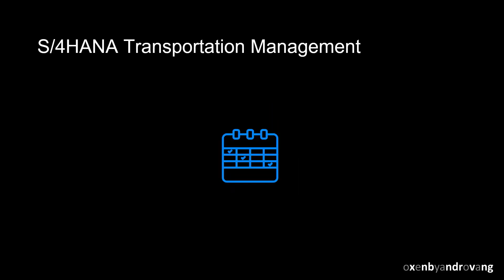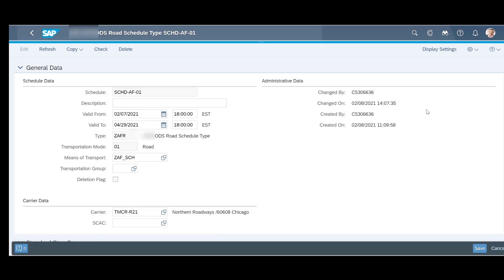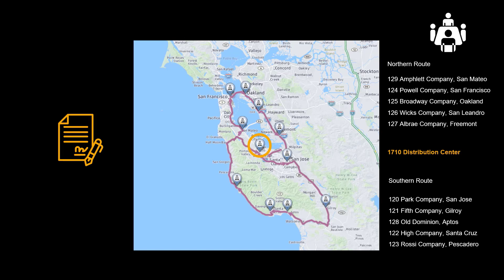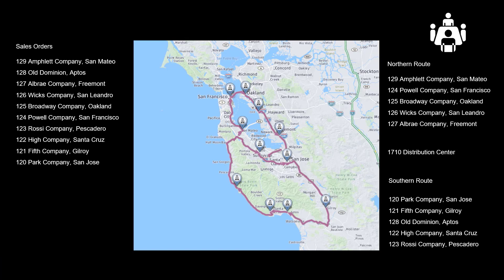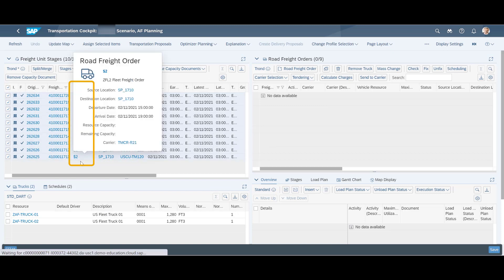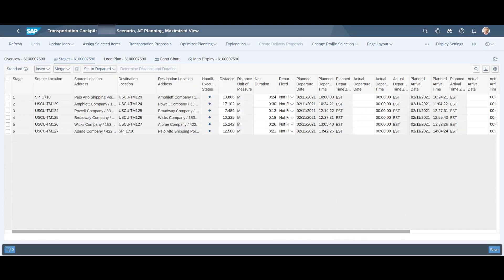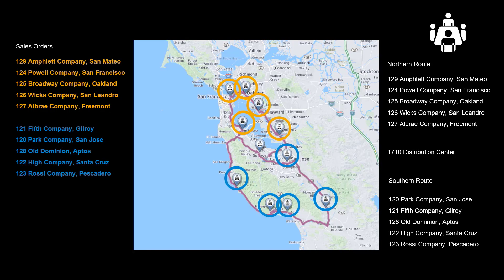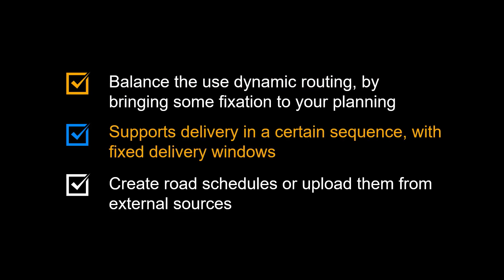SAP S/4HANA Transportation Management Road Schedules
In this video, we will give you an overview of Schedules, more precisely, Road Schedules in S4HANA Transportation Management. We will see how SAP TM can support your transport operations if they are run by fixed delivery schedules.

Road Schedules can balance the use of dynamic routing by bringing some fixation to your planning.

It supports delivery in a certain sequence, with fixed delivery windows for each stop.

Road Schedules can be created manually, but also uploaded from external sources.

0:00 Introduction
0:24 Benefits
0:44 Concept
1:23 Scenario/Demo
4:29 Available in
4:38 Recap of Benefits